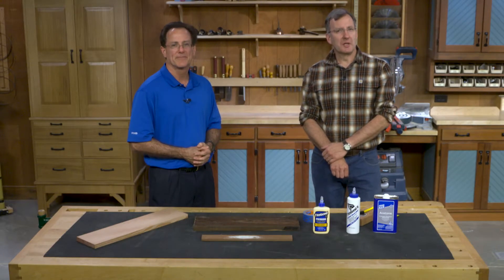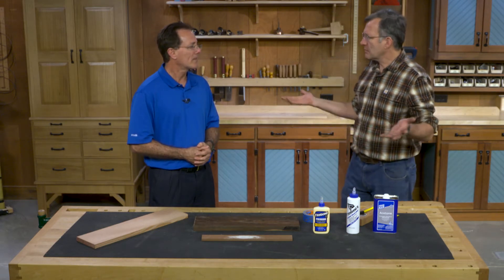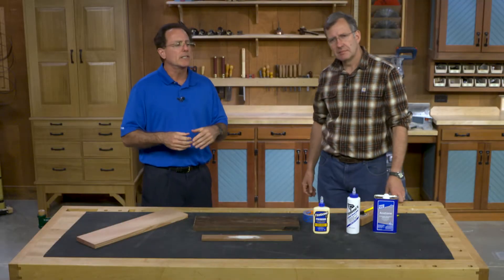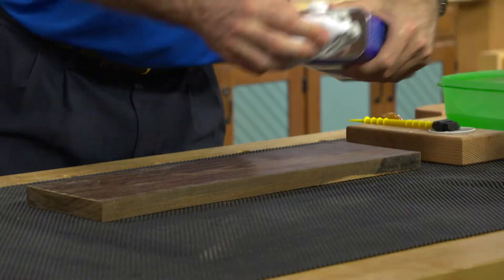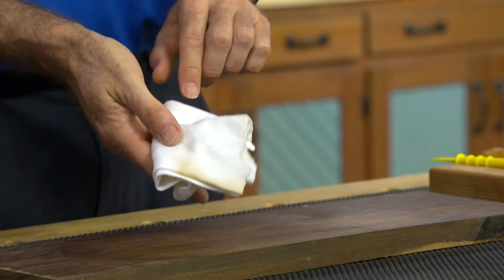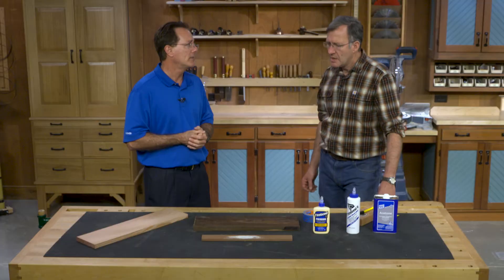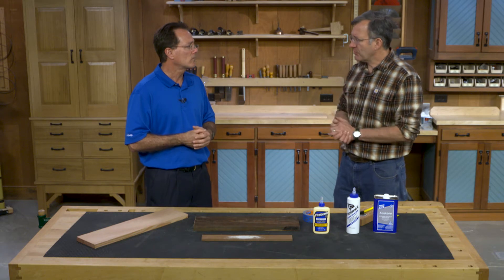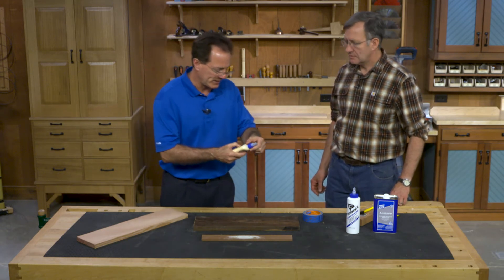Top 5 reasons glue doesn’t bond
Unfortunately for woodworkers, sometimes joints fail.  But a little technical and application knowledge about wood glue goes a long way to understanding ways to combat related issues.  Bob Behnke from Titebond and Chris Fitch of The Woodsmith Shop discuss.